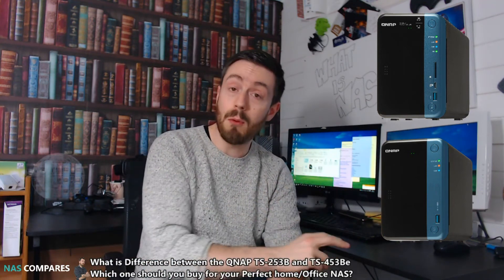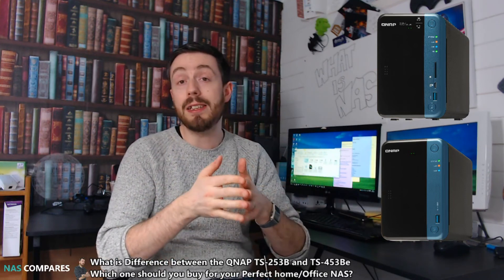QNAP TS 253B versus TS 253Be - What is the Difference Between them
What Is A QNAP NAS?

QNAP's Network Attached Storage(NAS) are systems that consist of one or more hard drives that are constantly connected to the internet. The QNAP becomes your backup "hub", or storage unit that stores all your important files and media such as photos, videos and music. Imagine it being your external hard drive, but rather taking it everywhere, it is placed at home and accessible for you and your family to use at anytime and anywhere.

If you are as interested in data as we are, then you can find us in a number of ways.  can be reached here  - . However, if you want to be kept up to date with new releases, news and keep your finger on the pulse of data storage, follow us below.